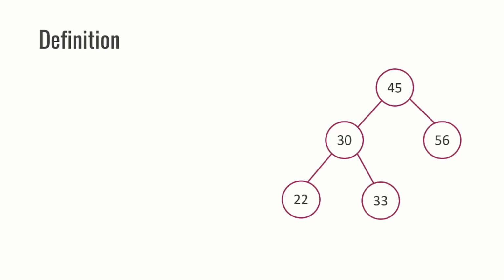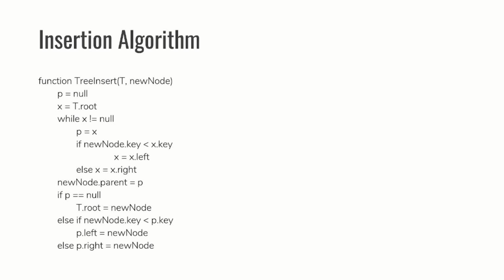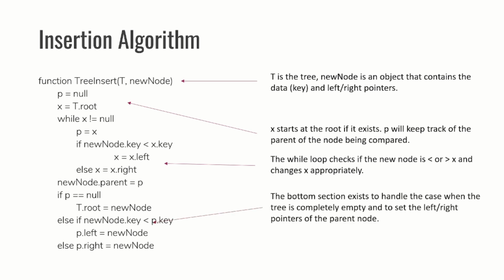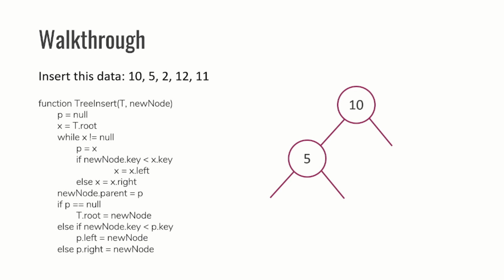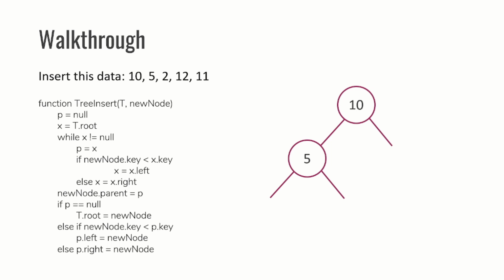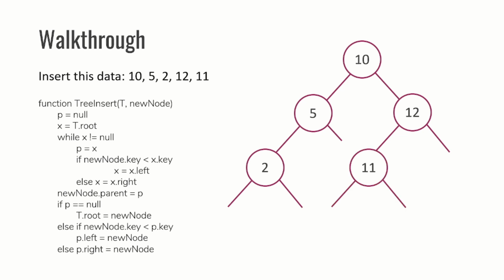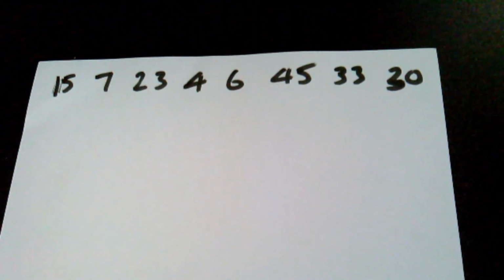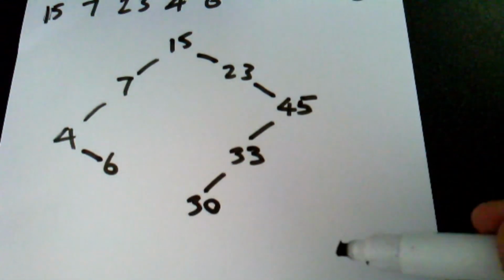Binary Search Trees - Part One Insertion Algorithm with Walkthrough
The full algorithm for inserting items into a binary search tree along with a walkthrough of an exam style question.